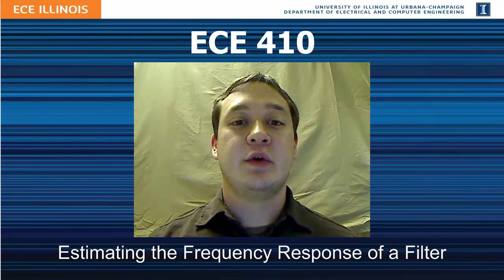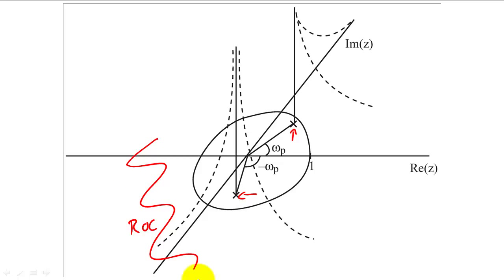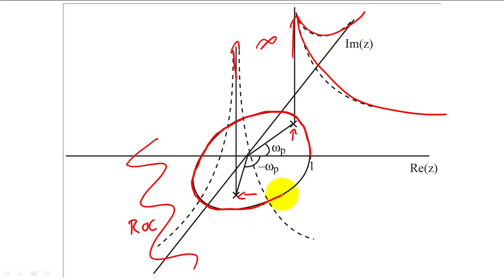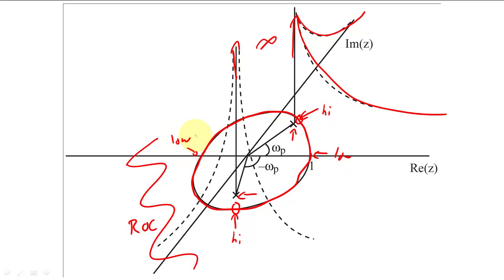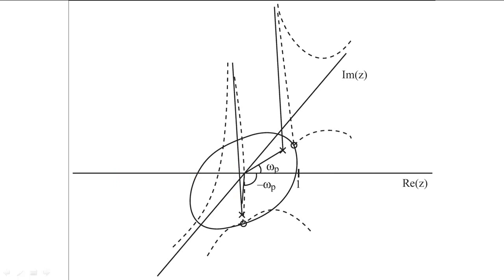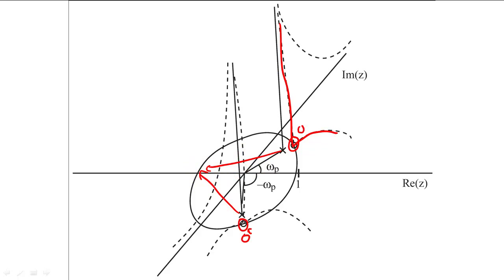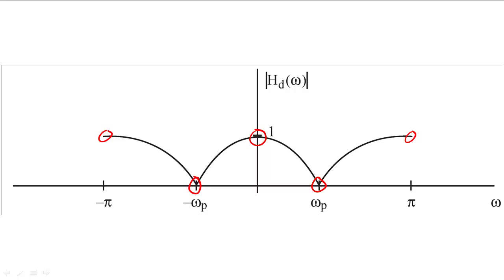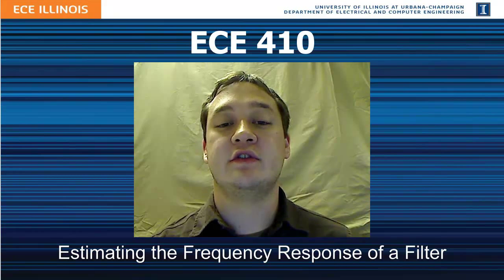28 - Estimation of the Frequency Response of a Filter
In this lecture, we discuss how to estimate the frequency response of a filter when given the location of the filter's poles and zeros.